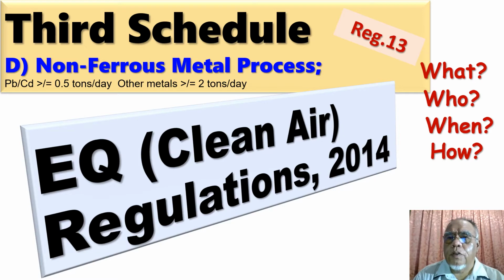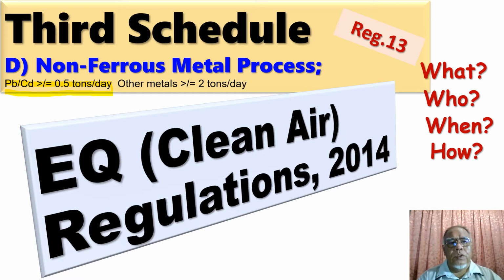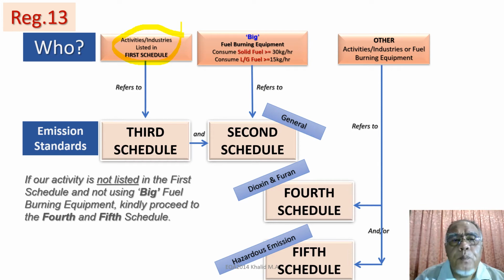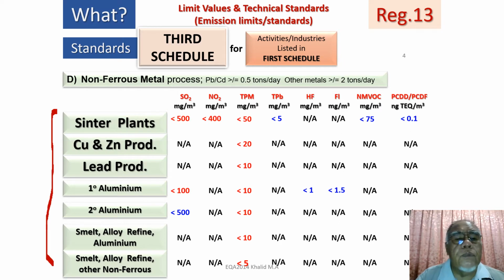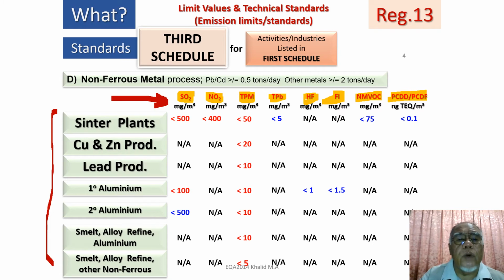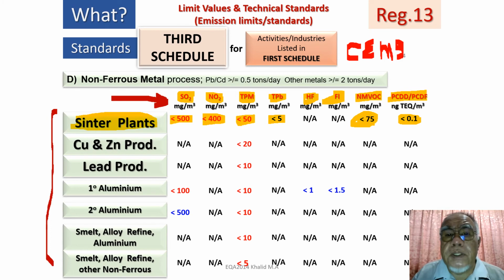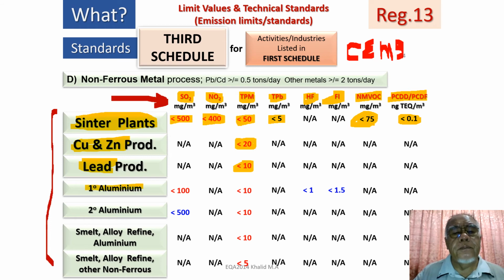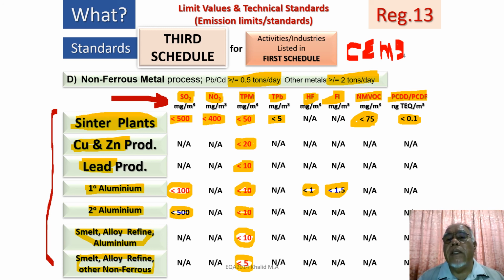CAR2014 Reg13 ThirdSch Non FerrousMetalProcess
This is an explanation of how the non-ferrous metal industries are regulated in terms of which environmental parameters and their respective emission limits as stipulated under Third Schedule for this First Schedule activity under the Clean Air Regulations 2014.